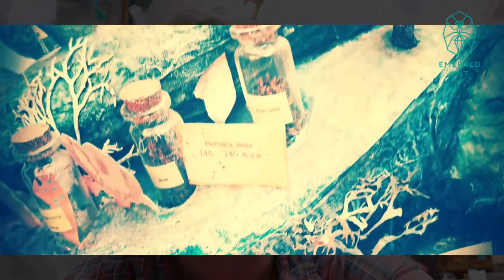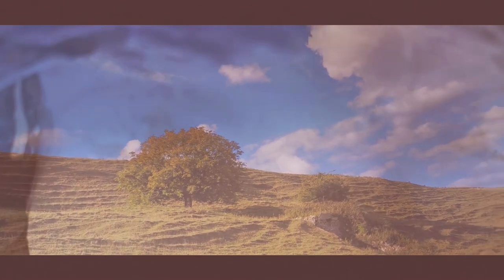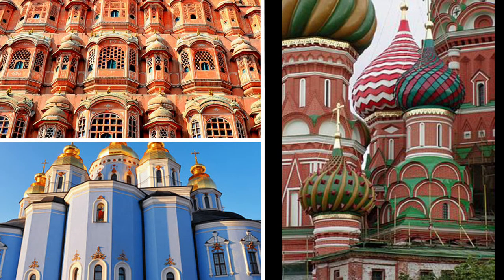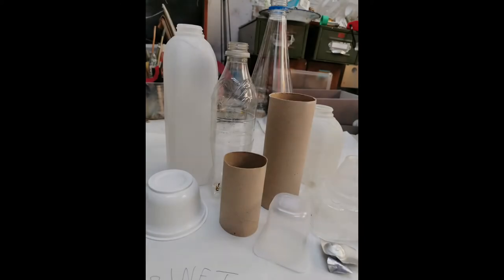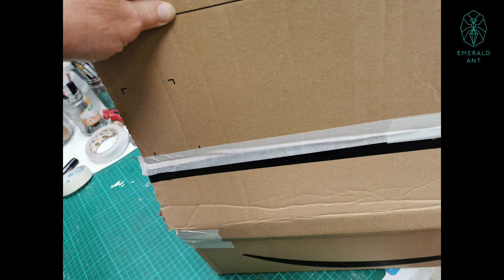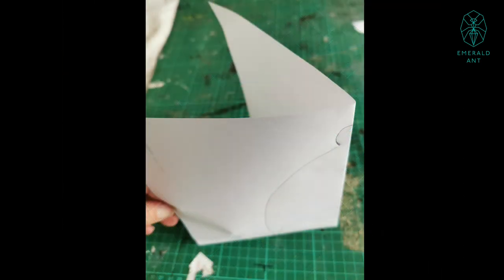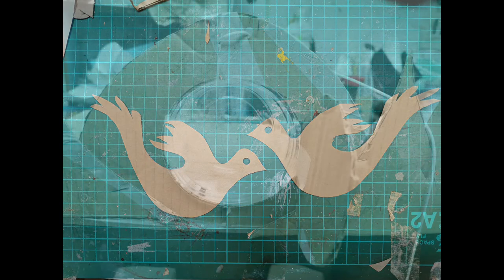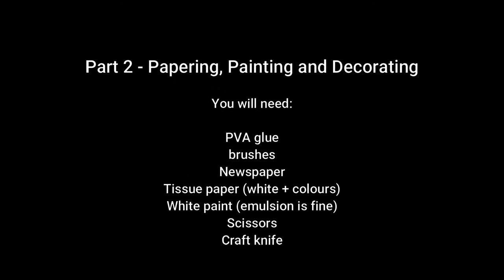Cabinet of Curiosities Part 1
The first part of A Cabinet of Curiosities .by artist Sarah Butterworth of Emerald Ant. Made for the Jurassic Coast Trust in England in summer 2020. A fun project for children of all ages using art to explore science.

In Part 1 you will create a cabinet to house your fossils and other curios from nature. Using a cardboard box and other wotnot from the bin, this is a low cost, do-at-home activity.

If you like it please say so!